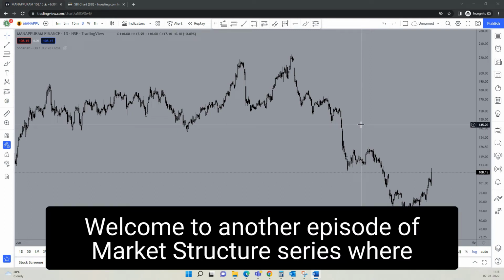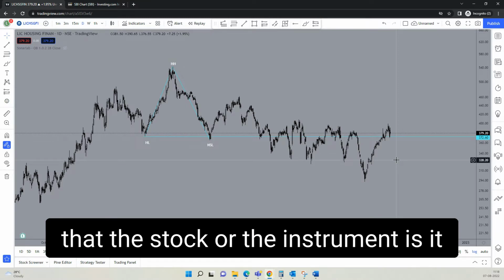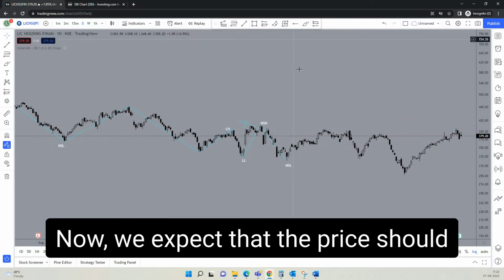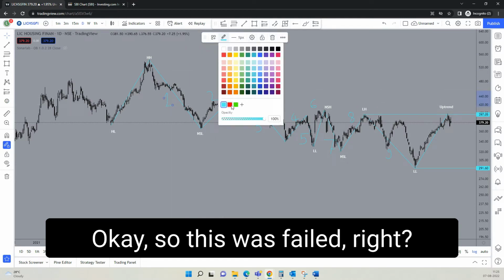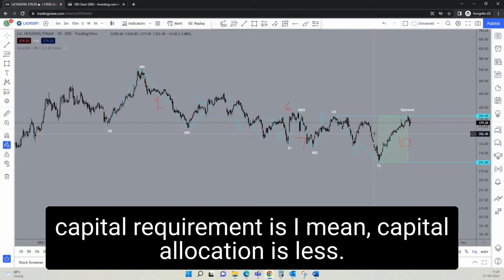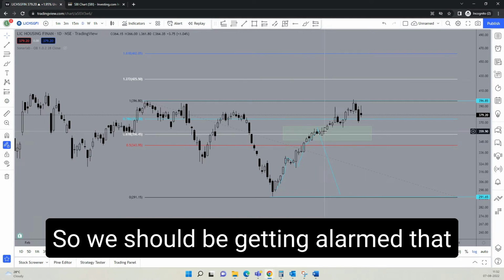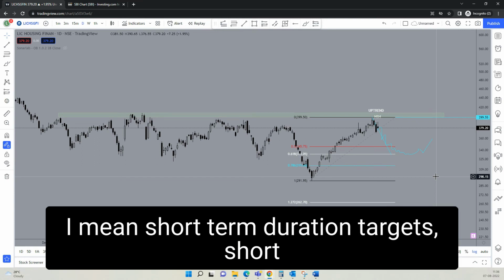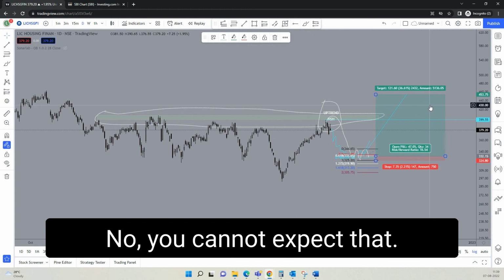Lesson 3: Momentum Analysis of Price Swings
This is the third lesson in a complete series of videos which will help to understand market structure and how to use price action to trade profitably on any time frame.